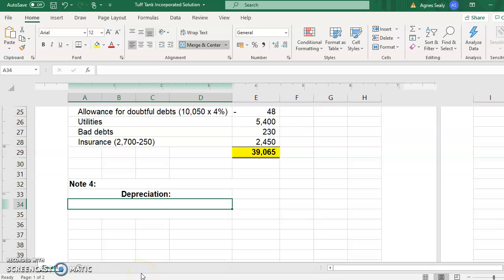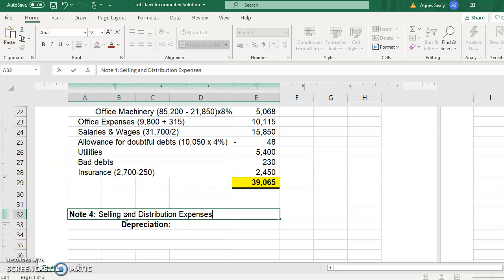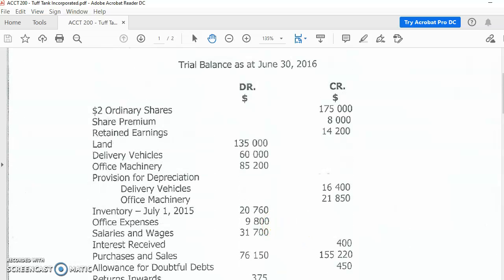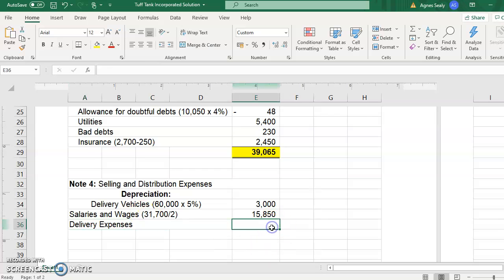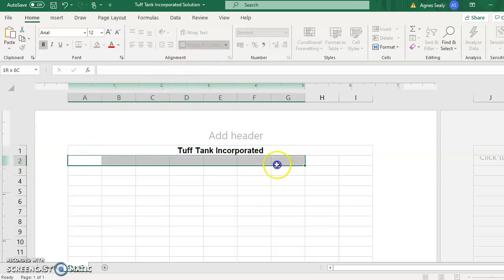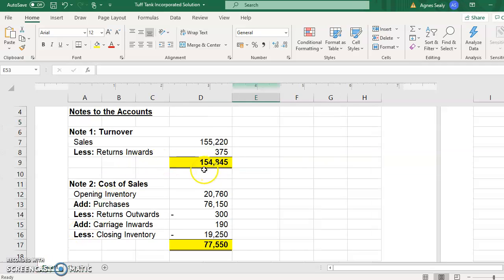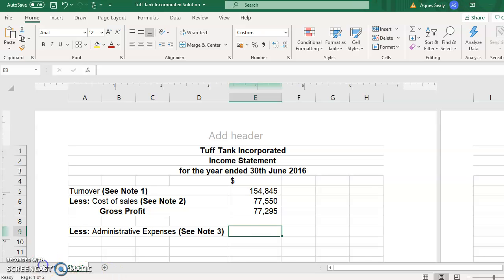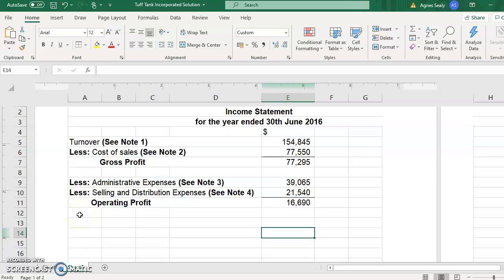Tuff Tank Incorporated Part 3